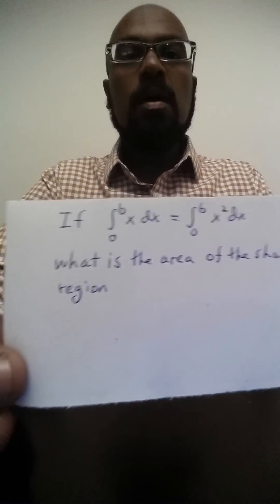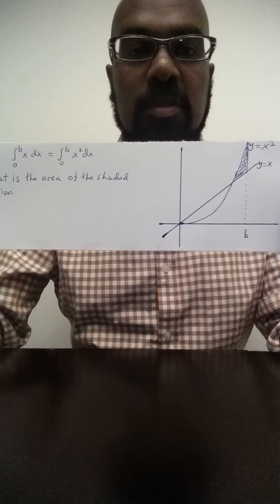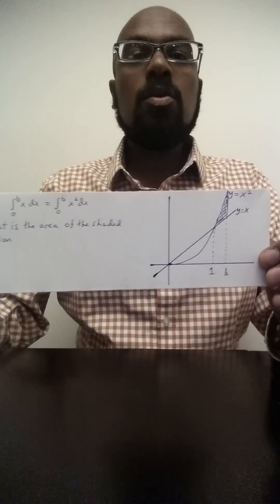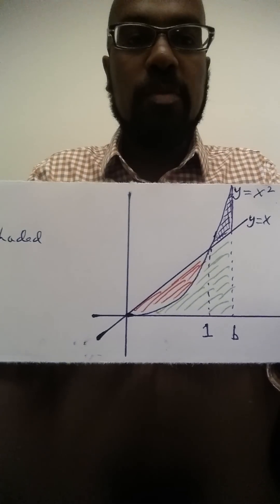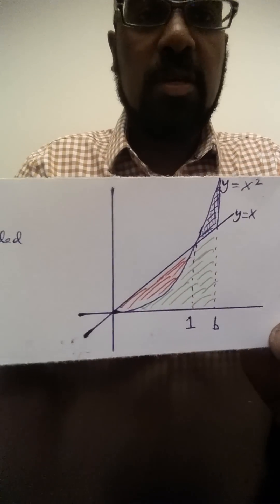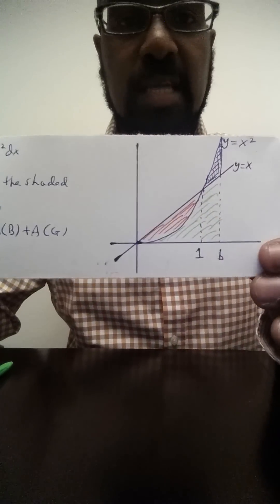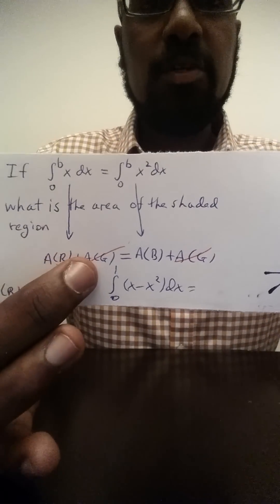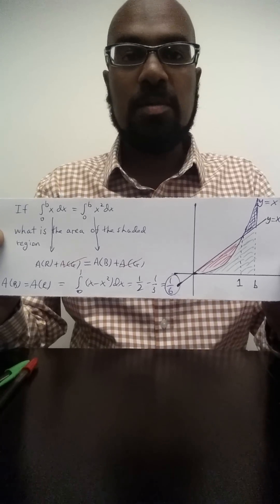Math Subject GRE: Integrals Are Areas! GR9768 #4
Math Subject GRE tips and tricks to simplify prep for the exam.